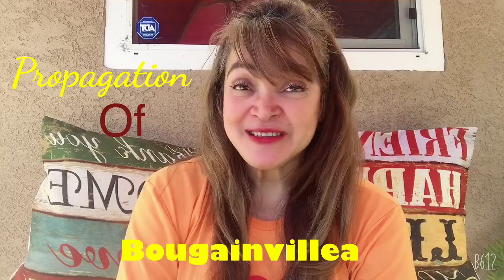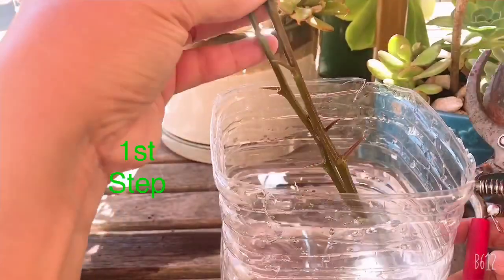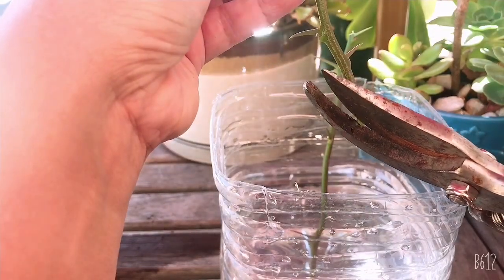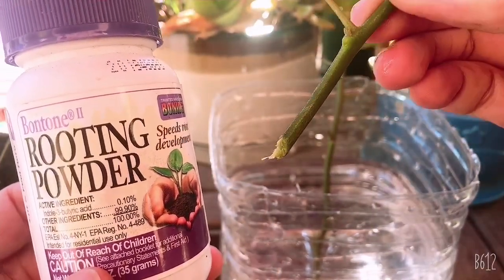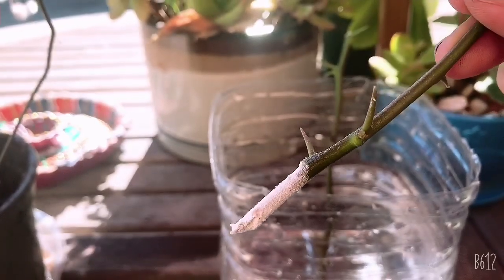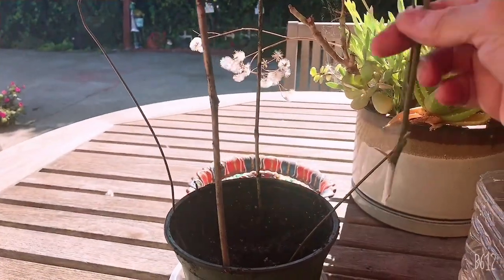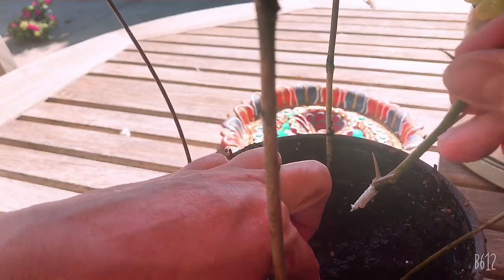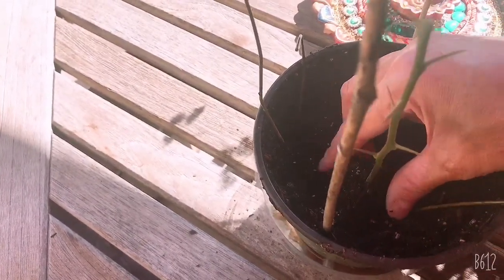Propagation of Bougainvillea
Very interesting tips how to propagate
Bougainvillea by using the stem ,please
Watch ,thanks !!!

if you are new on my channel heartily welcome,
welcome,a lot of fun,educational and interesting
videos.

through facebook: yolanda zapanta's vlogs and instagram

The bell 🔔 button for notifications (up coming videos)

collect moments,as a  humanitarian continue my advocacy to reach and
share to the less fortunate,thank you and GOD bless.